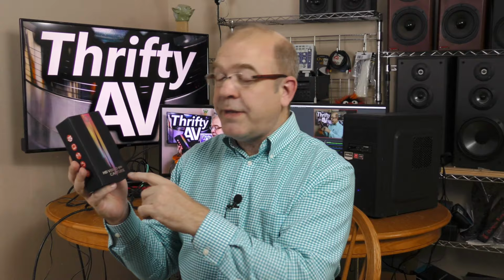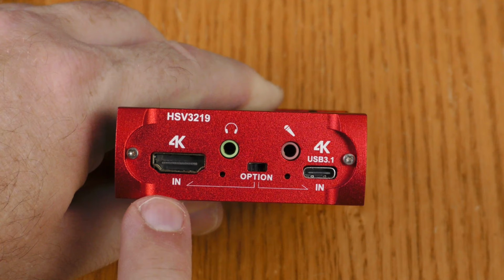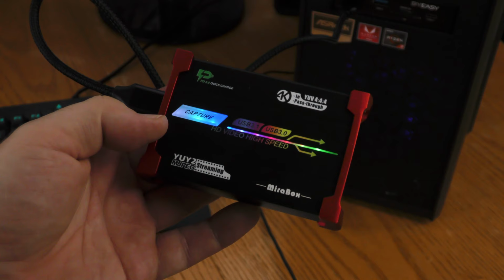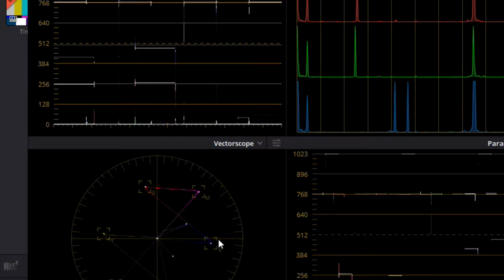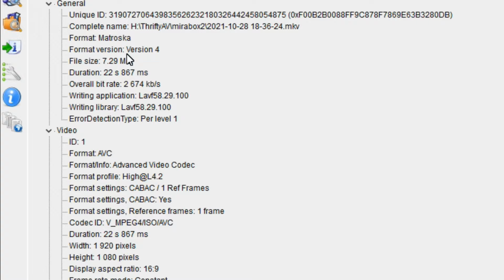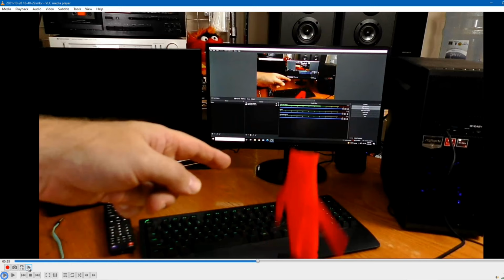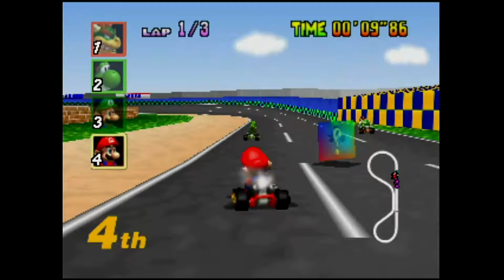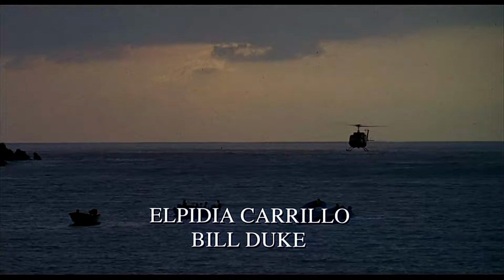USB 3 HDMI Capture with 4K Passthrough. The Mirabox HSV3219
Mirabox USB3.0 HD Audio Video Capture Card with PD3.0 Switch Charger Dock, 4K Type C or HDMI Input and 4K HDMI Passthrough Game Capture Work with Switch PS5 OBS Twitch Live Streaming and Recording.

【USB3.0 HD Capture Card with PD3.0 Switch Charge Dock】You can play game during charging the switch by this PD3.0 capture card, which means you do not need a switch charge dock to charge your switch. And USB3.0 high speed transmission port, let your live streaming more easier.
【2 In 1 Out 4K Type C or HDMI Switching Input】Mirabox Capture Card support 4K Type C or HDMI input. You can connect two devices together, and choose one of the devices to Live Streaming. For example, when you need to use PS5 and Switch to Live Streaming, connect the two devices to Mirabox Capture Card, press the switch button, and you can switch to another device at any time during the live streaming.
【Strong Compatibility】It is compatible with Linux, Mac OS, Windows. And it supports PS5, PS4, PS3, Xbox One, Switch etc. Live Streaming for Twitch, OBS, Zoom, Microsoft Teams, Youtube, Facebook Live, Potplayer and VLC.
【ZERO Latency 4K HDMI Loop-out】Mirabox capture card bring you a great experience without latency with 4K input and 4K pass-through. Streaming and recording instantly, enjoy your high picture quality and high speed.
【3.5mm MIC Input and Audio-out】Plug and play, easy to setup, no need to install the driver. Support 3.5mm headset audio and microphone connection, allows you to comment at any time during the Live Streaming.

00:00 Intro/Open
00:46 Unboxing
02:26 Footage Comparison
03:14 Color Bar Levels
04:18 Media Info
05:16 60FPS Test
06:10 Game Capture
07:07 USB C / Headset
07:41 HDCP Test
08:11 Conclusion

FULL DISCLOSURE: This HDMI capture device is a sample product that was provided for the purpose of this review.  The opinions expressed about this product are my own. Review samples are considered to be on loan from the vender.  The vender may request the sample back by providing pre-paid postage or reimbursement for shipping cost.

ThriftyAV is a participant in the Amazon Services LLC Associates Program, an affiliate advertising program designed to provide a means for sites to earn advertising fees by advertising and linking to Amazon.com.